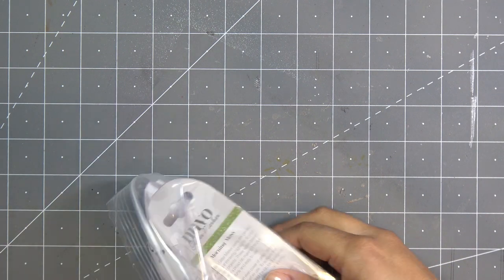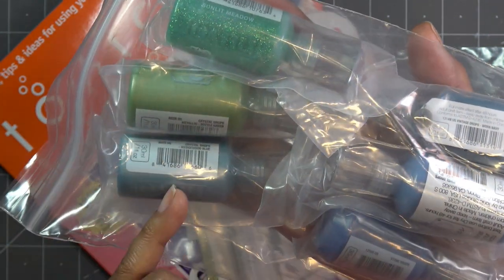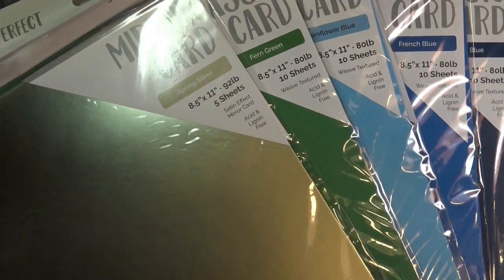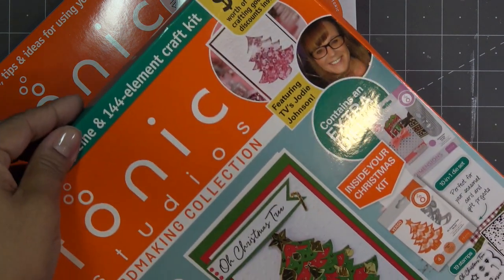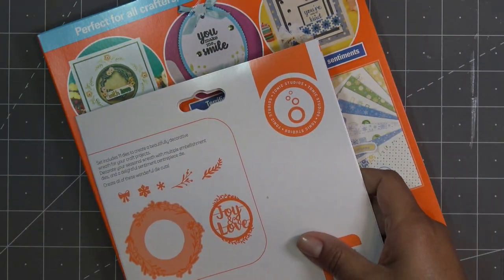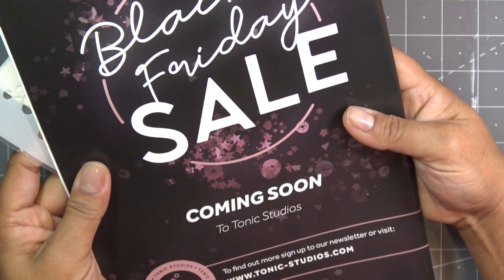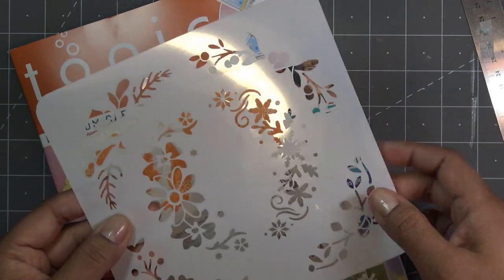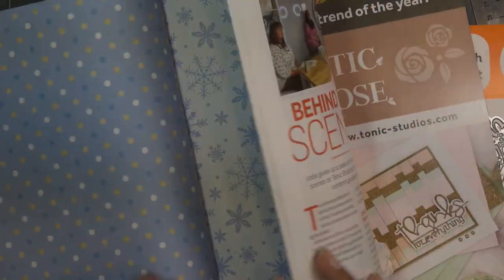Tonic Studios Haul incl. Cardmaking Collection Issue 13 Unboxing! New Showcase & Bundles Links!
New! Spring Floral Showcase Dies

Spellbinders has their Happy Holidays Black Friday sale going on right now!

Mailing Address:
Vianney Luna
United States